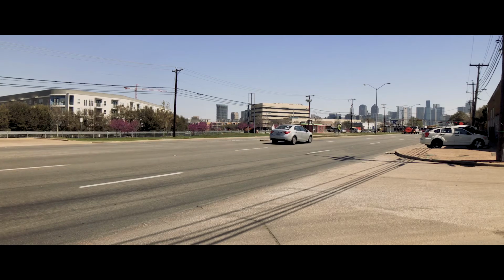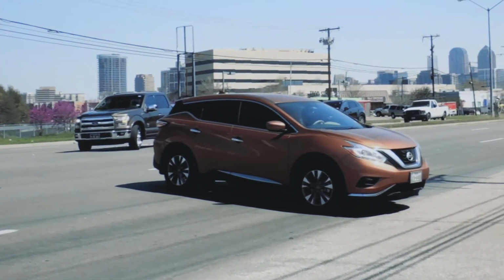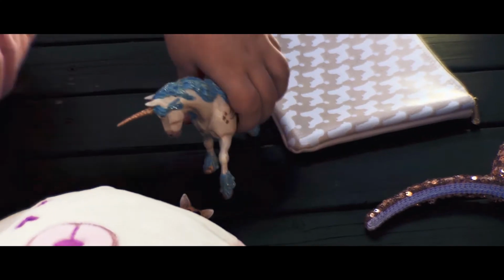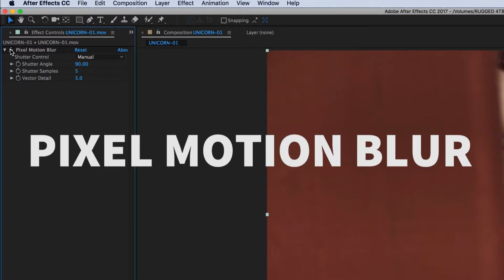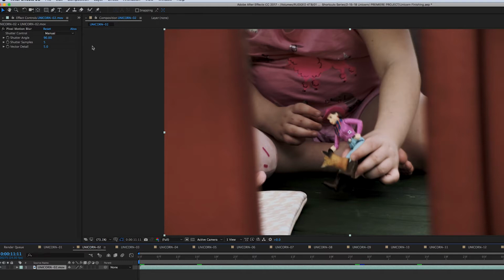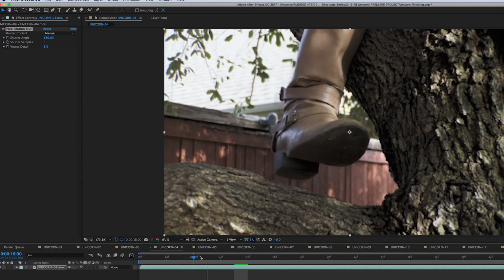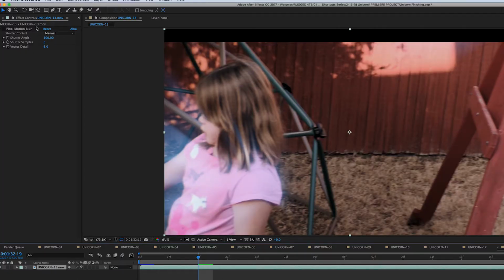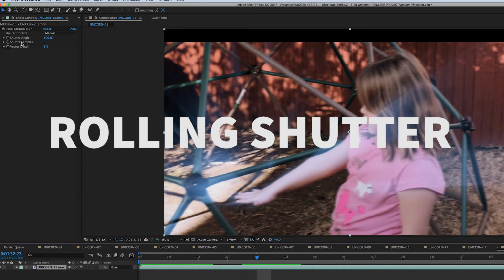Editing Trick for More CINEMATIC Looking iPhone Footage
Adding motion blur to iPhone footage in post-production can really help make it look more cinematic.

It's commonplace when shooting smartphone video or GoPro video, etc. in bright sunny conditions to get a "staccato" look in the footage (if you don't use an ND filter).

Why?

These cameras have fixed apertures and so the shutter is helping control the exposure (along with ISO). So it often uses a very fast shutter speed and causes this unwanted look - but you can fix it - by adding motion blur.

▶ HELIUM CORE Rig
▶ MANFROTTO Tripod